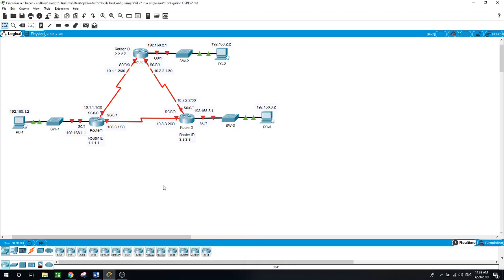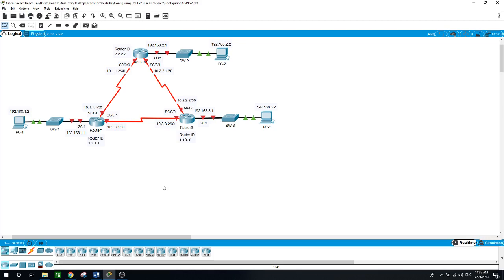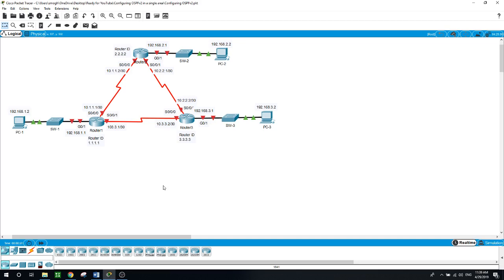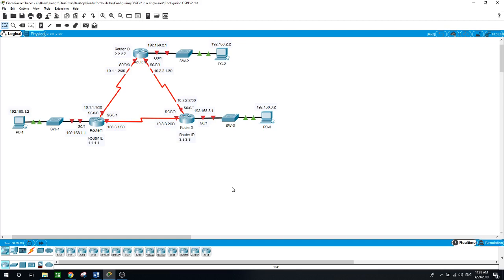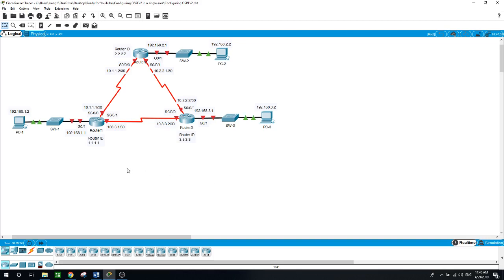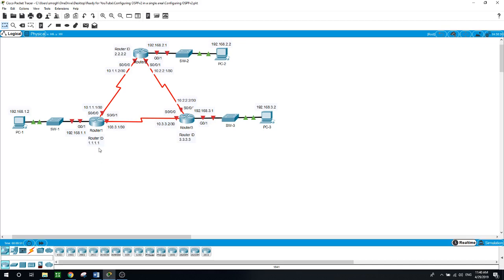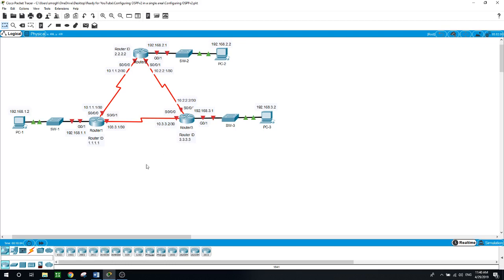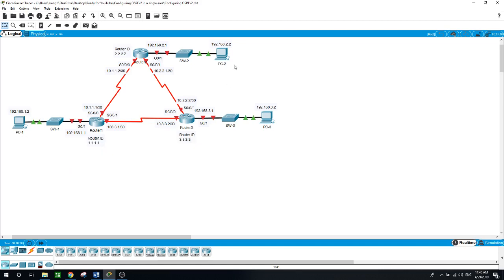Configuring OSPFv2 Lab with walk through, Packet Tracer.